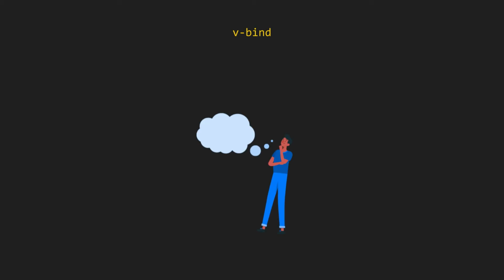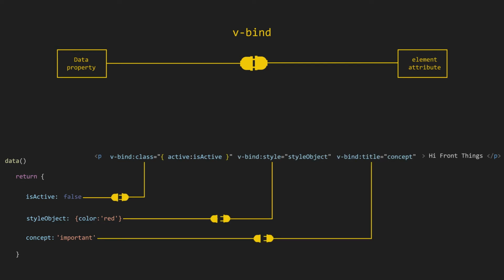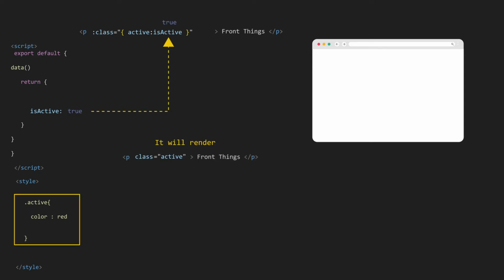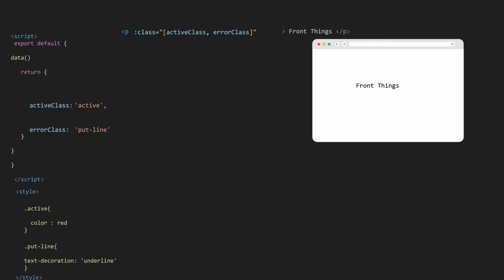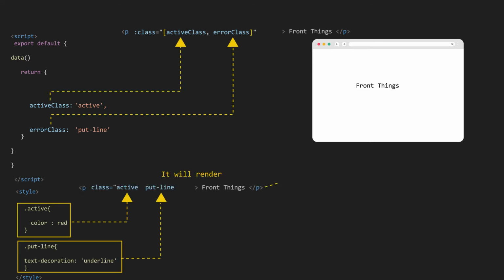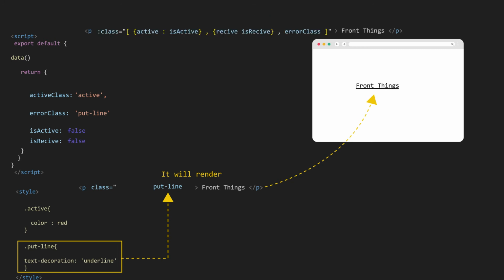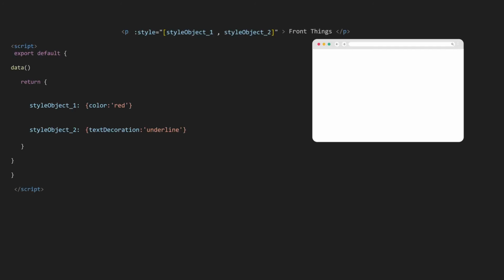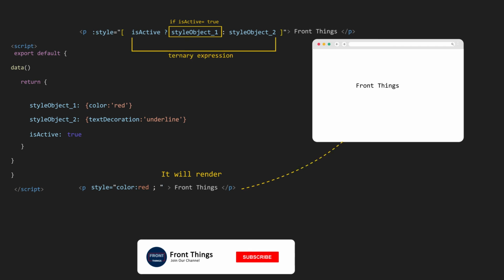Vue.js 3 | v-bind Directive | Class & Style Binding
How to use v-bind to dynamically bind one or more attributes to our data property.
and we will discuss how to bind style and class